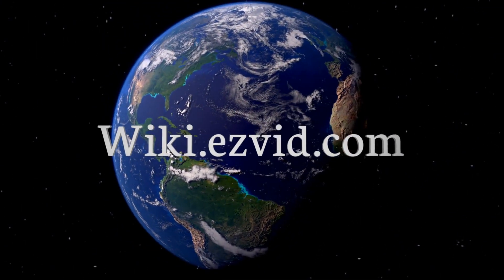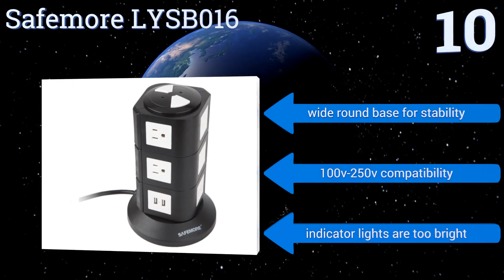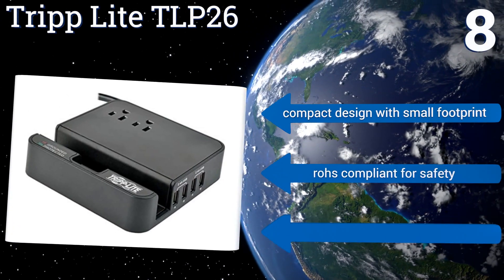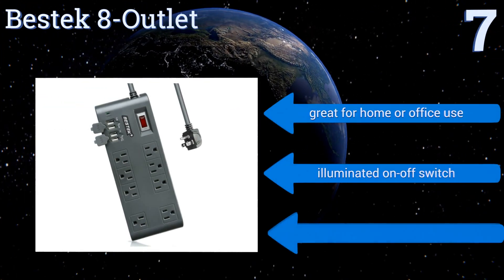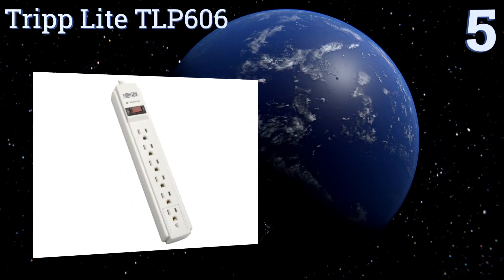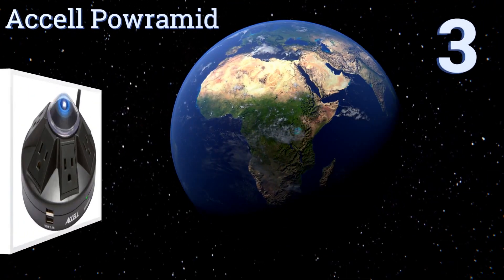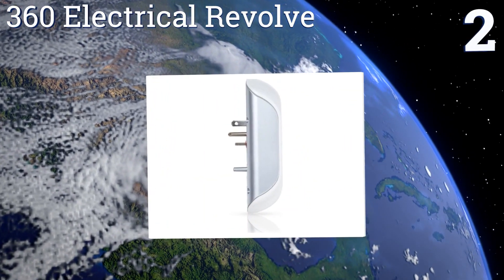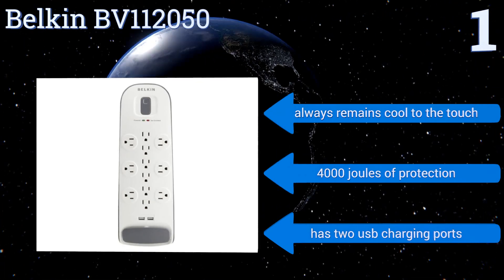10 Best Surge Protectors 2017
Surge protectors included in this wiki include the accell powramid, tripp lite tlp606, tripp lite tlp26, safemore lysb016, 360 electrical revolve, belkin bv112050, rosewill premium rhsp-13006, bestek 8-outlet, belkin bp108000, and apc p11vt3.